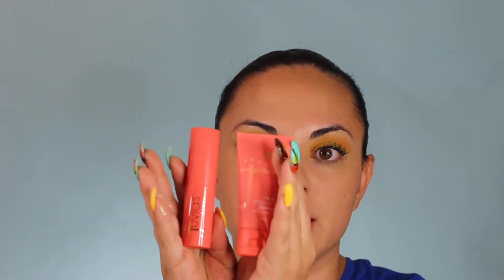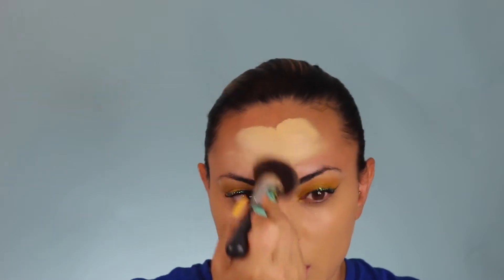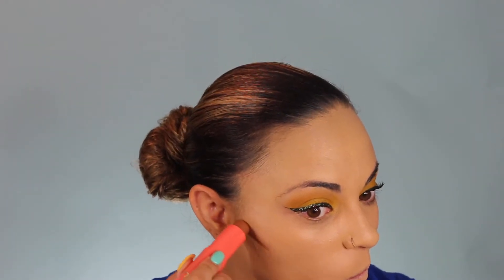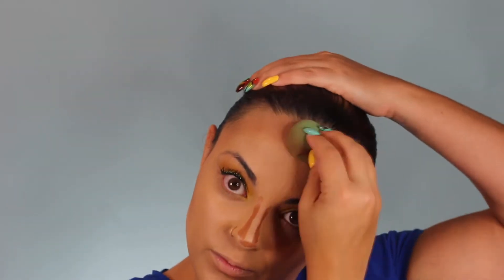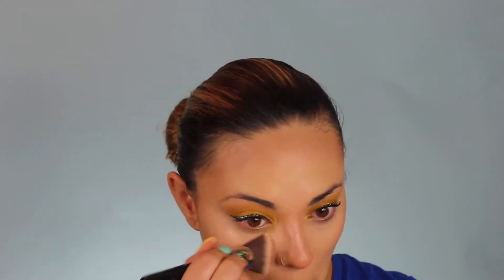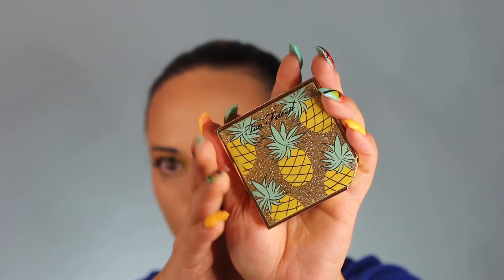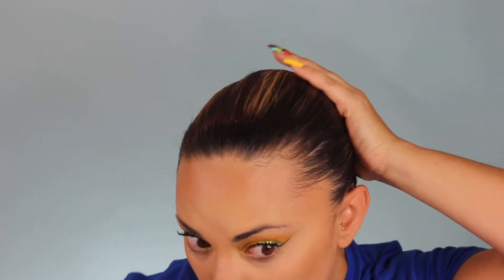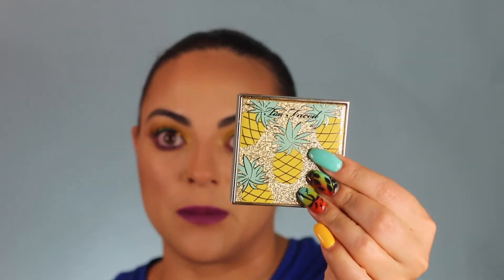First Impressions Juvia's Place Foundation | Glamour By B 🌹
Where are my full coverage girls at?! Your going to love this video and foundation!

Youtube music:  mellyc

Products Mentioned:
MAC paint pot (soft ochre)
Pores No More Primer
Lunar Beauty Life's a Drag Eyeshadow Palette (Sickning, Campy, Pageant Queen)
Maybelline Mega Plush Black Mascara
Wet N Wild eye liner (Purple)
Sigma Liquid Pen Liner (Wicked)
Lit Cosmetics Glitter (Rainbow Ride)
MAC Prolong Wear Concealer (NC 35)
Juvia's Place I Am Magic Matte Foundation (Martinique)
Juvia's Place Stick Foundation (Abidjan)
Jeffree Star Concealer (C13)
MAC X Patrick Starrr setting powder
Too Faced Pineapple Paradise Strobing Bronzer Palette (Pineapple Sun)
ABH Brow Wiz (espresso)
Benefit Gimme Brow
Revlon ColorBurst Matte Balm (Shameless)

Brush Brands I Recommend:
Sigma Beauty
bhcosmetics
Younique
Real Techniques
EcoTools
Morphe
Beauty Blender